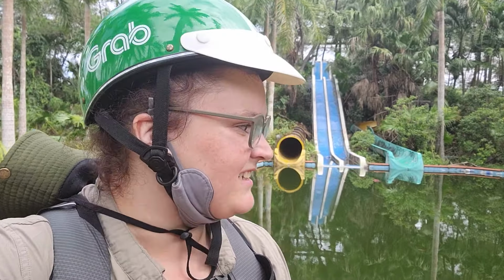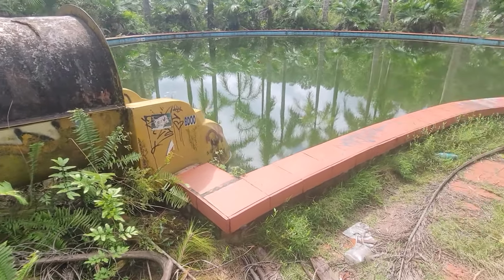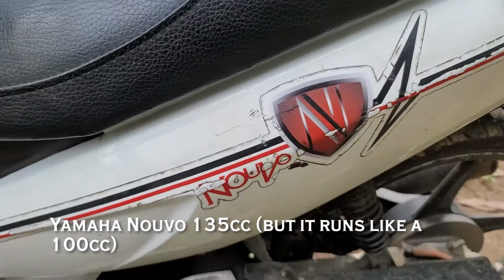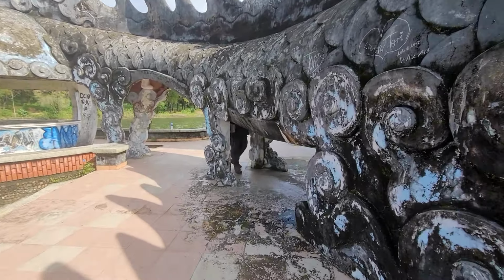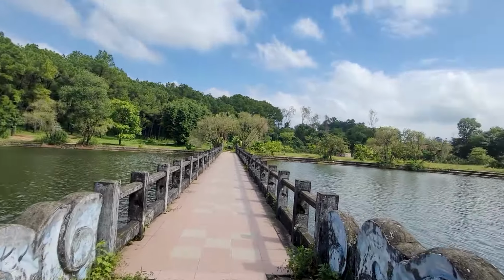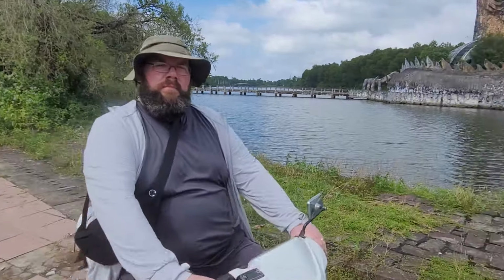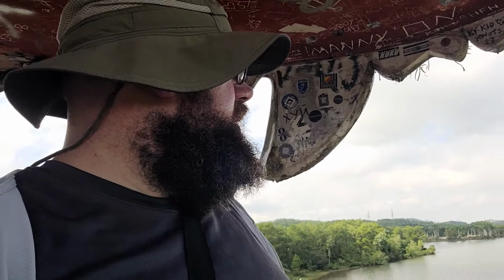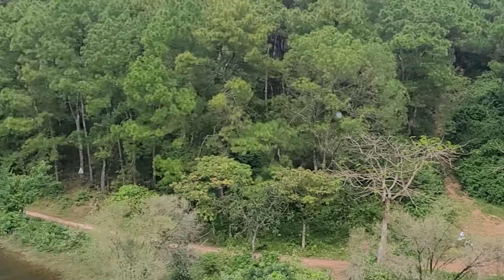Abandoned Amusement Park in Vietnam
This was a hard to find secret location called
Hồ Thủy Tiên, which is an abandoned Water park in Hue, Vietnam. We drove our motorbike around a beautiful lake framed with jungle to find rustic water slides grown over with vines. Then we discovered the main attraction which was a giant sculpture of a dragon and you could climb right into its belly and out through its mouth. All while being awed by the beauty and petina of its disrepair. This abandoned amusement park is one of the coolest places to see in Vietnam and we show you how to get there in this video.

Frequently asked questions:

1) What kind of van is Opal?

2) When did you start minivanlife?

September 2021